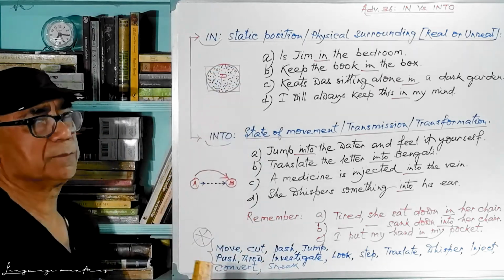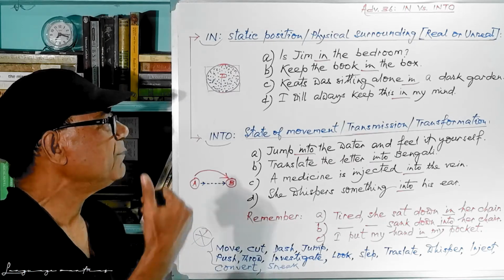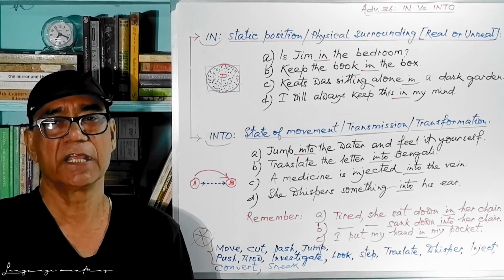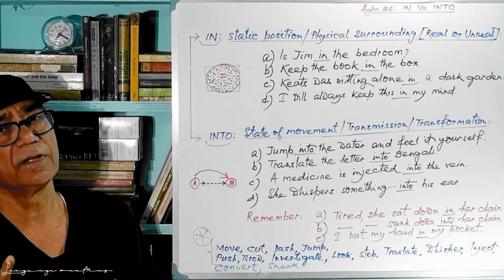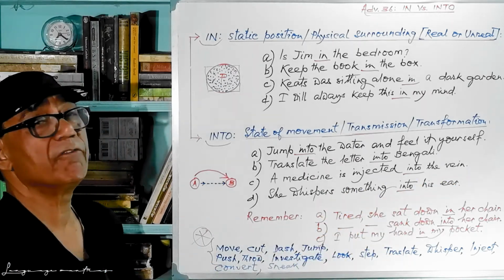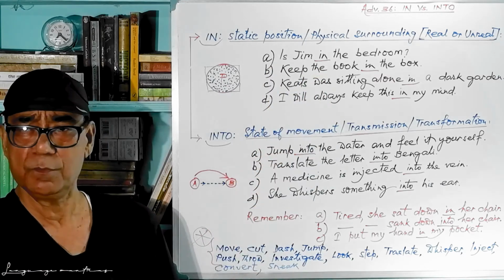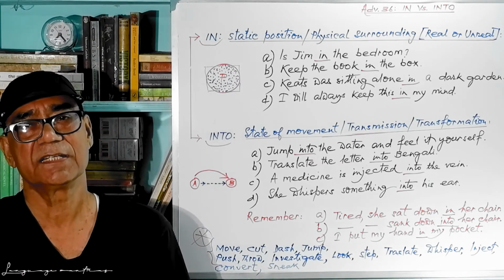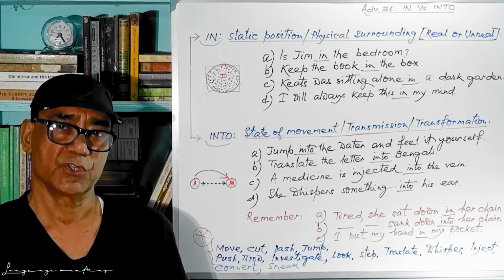Advanced English 36: When to Use ‘In’ and When ‘Into', --''In’ Vs ‘Into’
ADVANCED ENGLISH 36 IN Vs. INTO
When you use “In” and “Into” as prepositions, there may be some confusion in case you are not aware of the kind of differences these two words normally hold:

You use IN when you talk about a static position of something somewhere or you describe something in a physical surrounding, real or imaginary:

1. Is Jim in the bedroom?
2. Keep the book in the box.
3. Keats was sitting alone in a dark garden.
4. We were playing out in the rain.
5. I will always keep this in my mind.
6. Everything took place in a dream.

You use INTO when the verb refers to a movement, motion, transmission, or transformation:

1. Jump into the water and feel it yourself.
2. Translate the letter into English.
3. The magician turns the stone into gold.
4. Some medicine is injected into the vein.
5. He naughtily whispers something into her ear.
6.The inspector will look into the matter.

So, we prefer ‘Into’ with a verb to show a movement or motion, and ‘In’ when a static condition or end of the movement is referred to. Some verbs like Move, ‘Cut’, Dash, ‘Jump’, ‘Push’‘, Throw’, Investigate, Look, Step, Translate, Whisper, Inject, Turn, etc are normally followed by ‘Into’.

But take care of such verbs as ‘Sit’ and ‘Put’:
Tired, she sat down in her chair /She sank into her chair.
I frequently put my hand in my pocket.

Remember: You can use ‘in’ as Preposition, Noun, Adjective, and Adverb, but ‘Into’ only as a preposition.